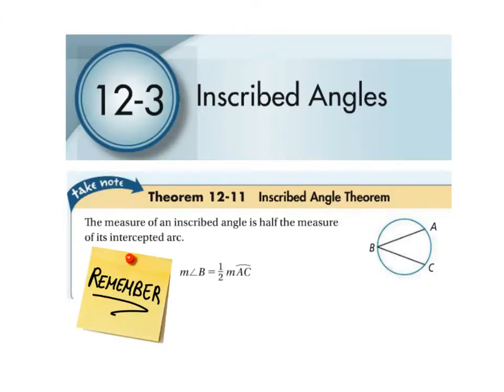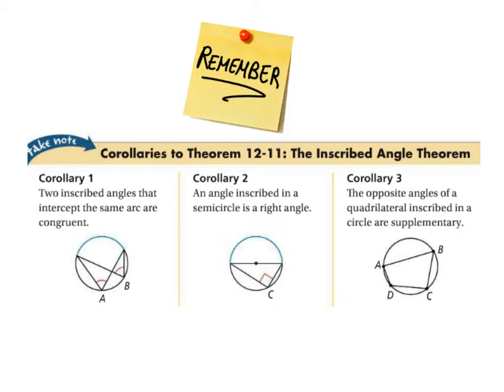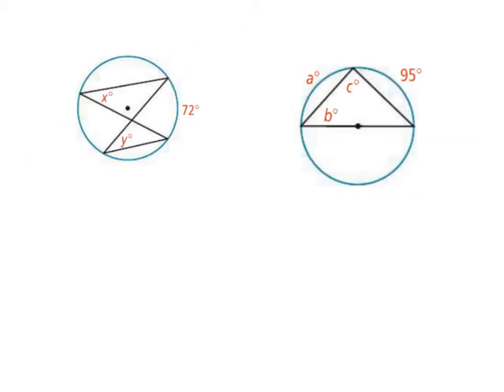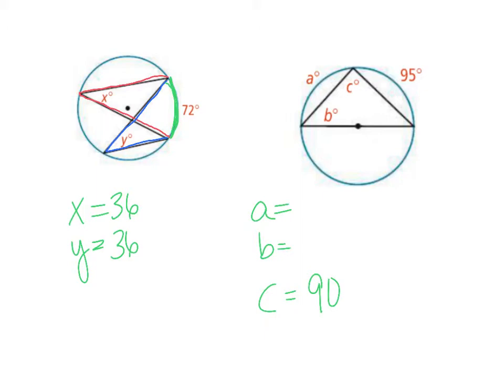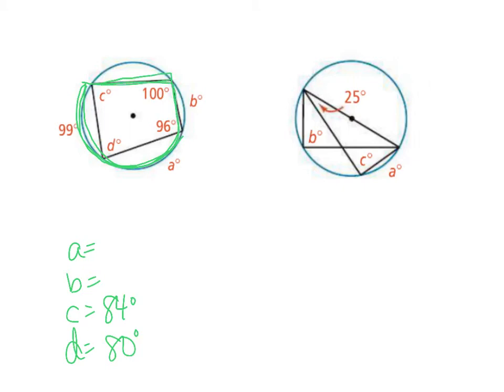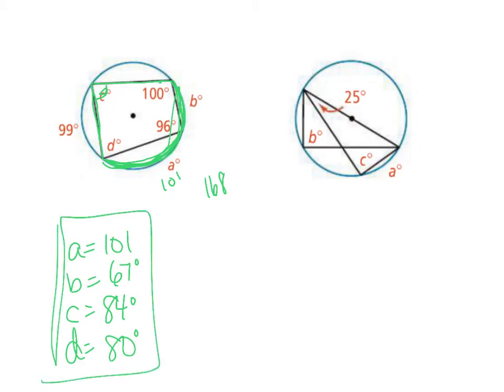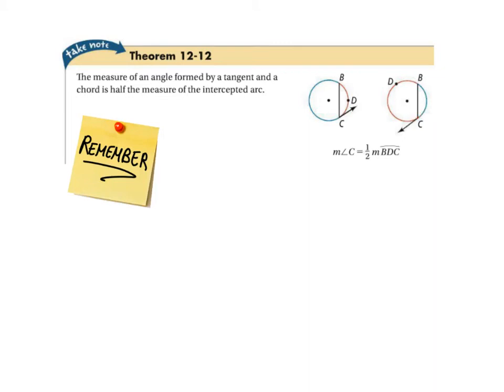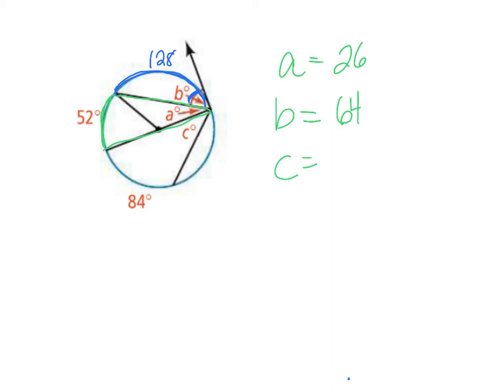Geometry 12 3 Inscribed Angles